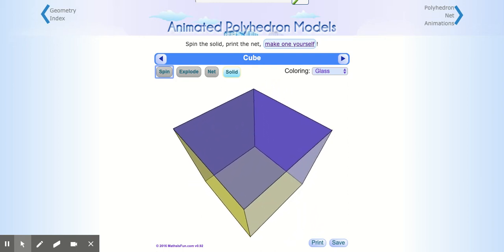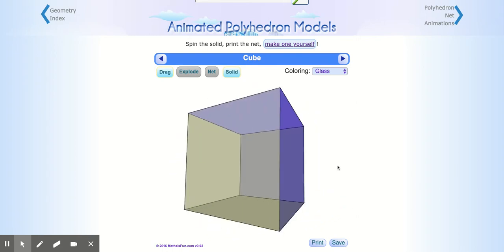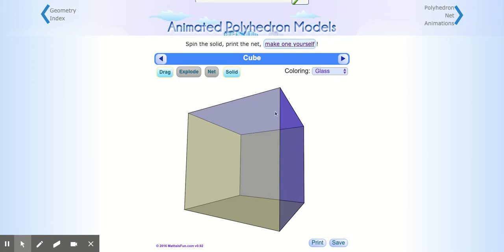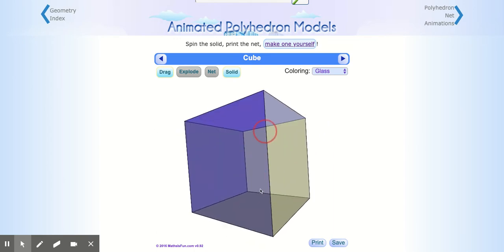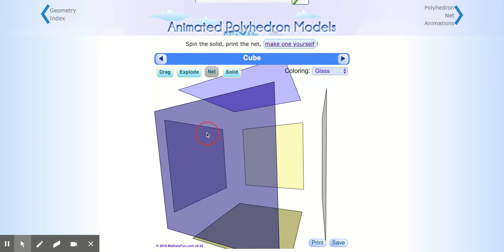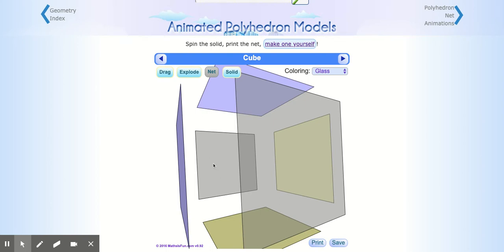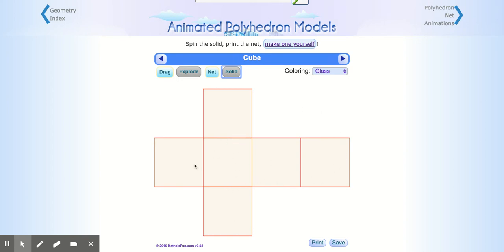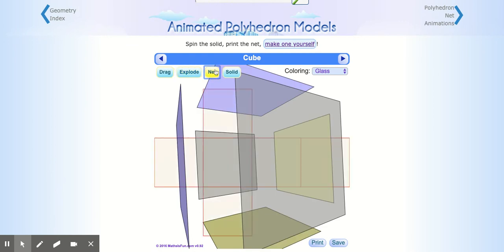Exploring Nets Online